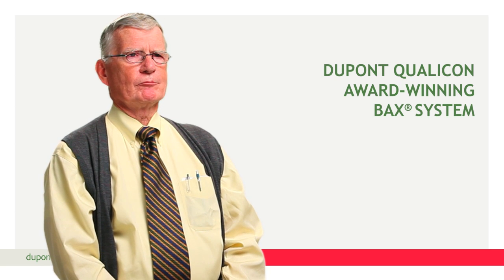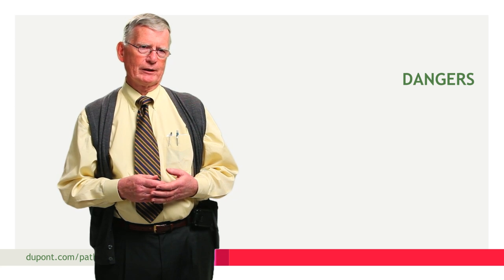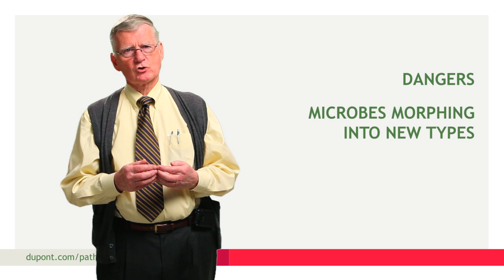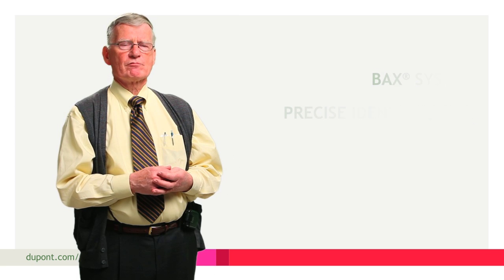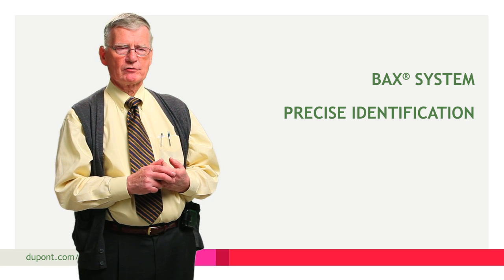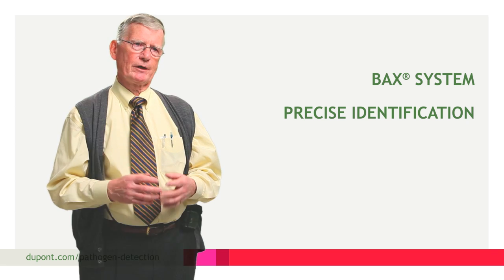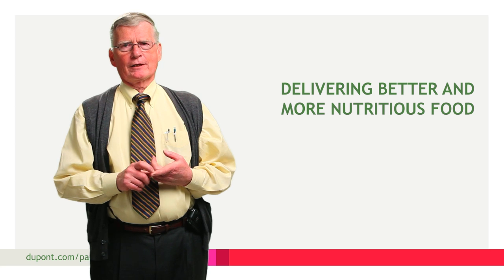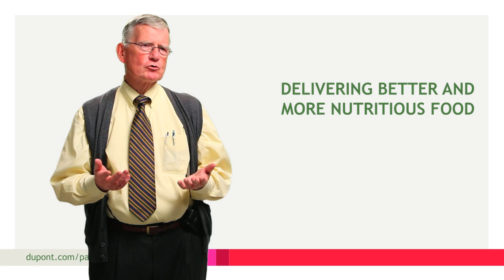Pathogen detection using the DuPont Qualicon Bax® System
DuPont Senior Research Fellow John Steichen discusses the DuPont Qualicon award-winning BAX® System for pathogen detection in food.